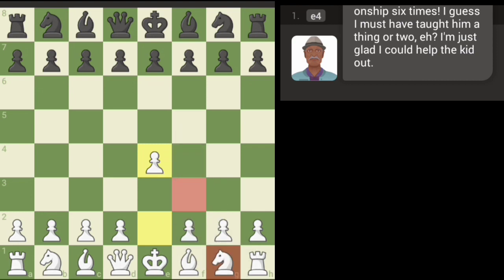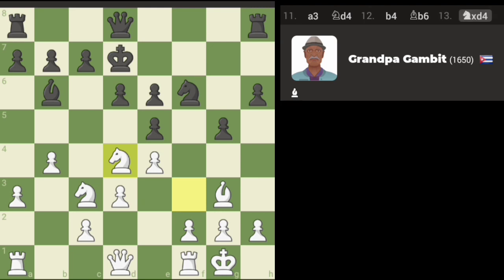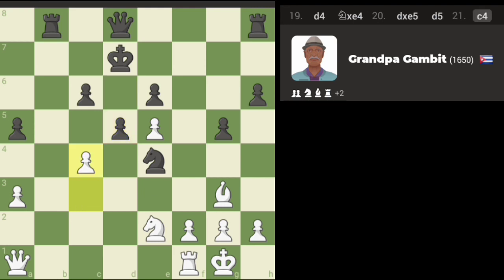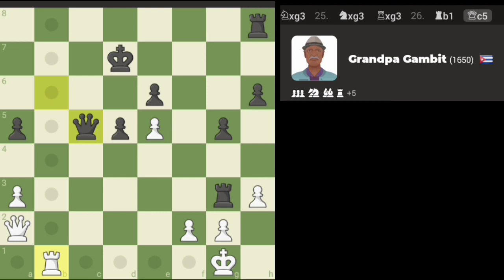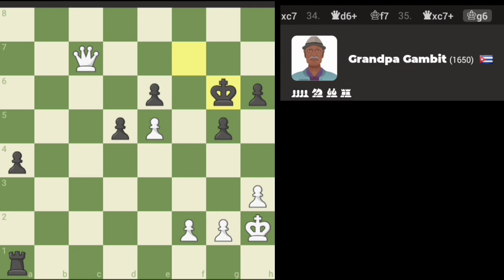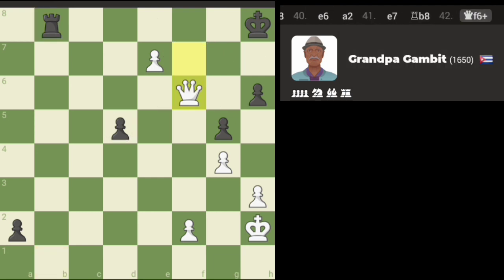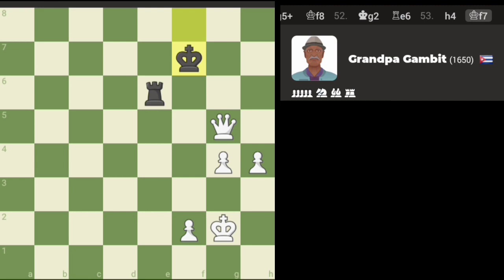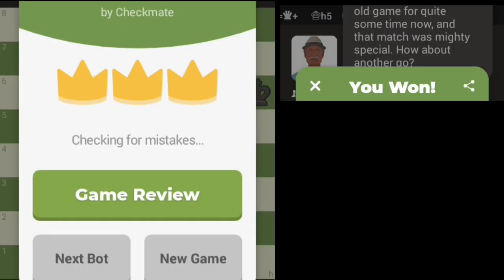chess.com how to beat grampa gambit